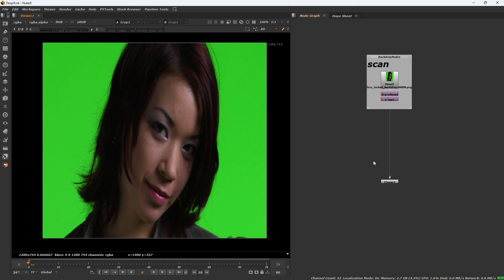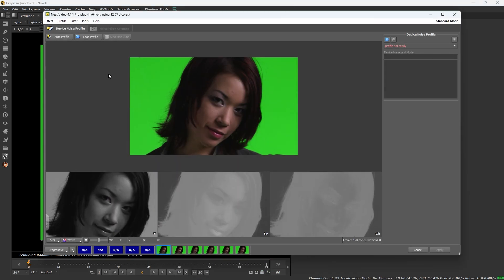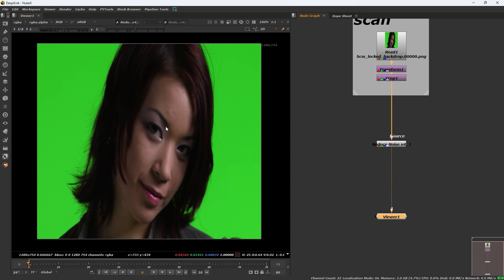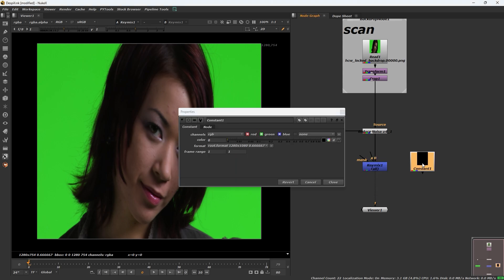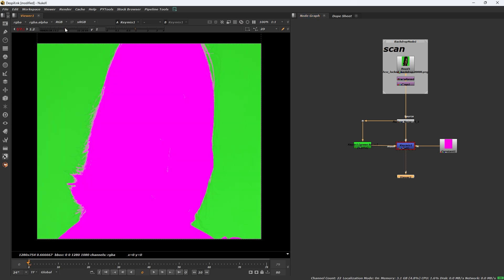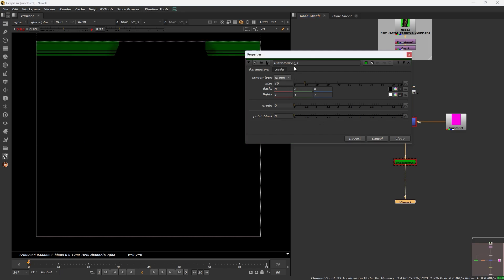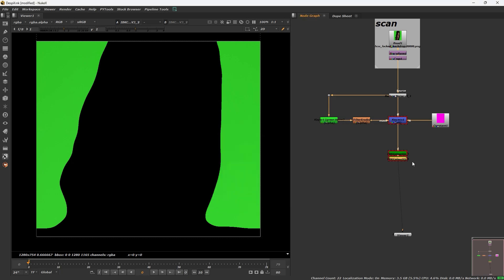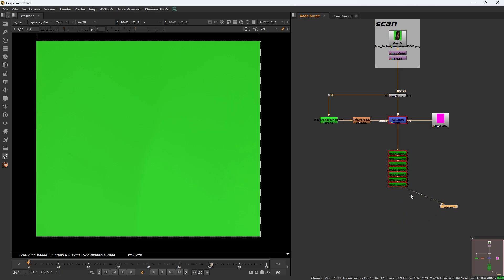Nuke Tutorial :- Clean Plate Tricks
IBK is a keying technique used in compositing to separate foreground elements from the background based on color and luminance information.

 A clean plate is an image or sequence without any foreground elements that can be used as a background in compositing. It's often used to fill in the areas where the foreground element was removed.

Putting it all together, "Nuke IBK clean plate" might refer to using Nuke's Image-Based Keyer to create a clean plate for compositing. This involves using the IBK keying technique to extract the foreground from the background and then replacing the background with a clean plate.